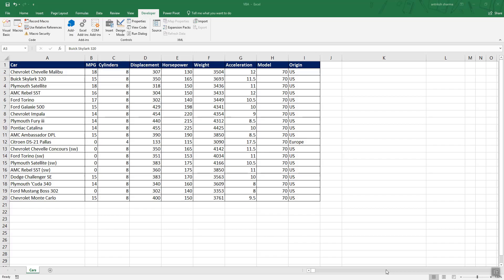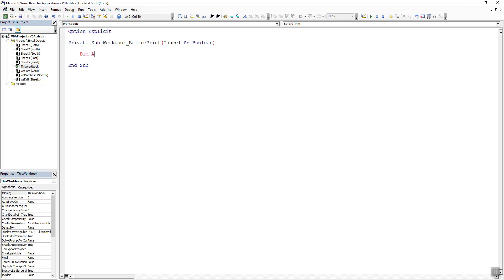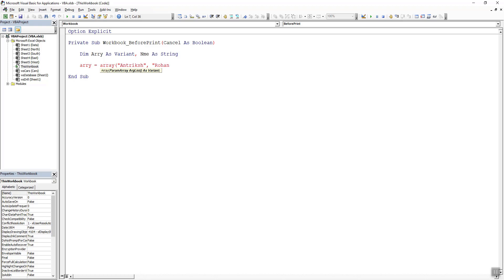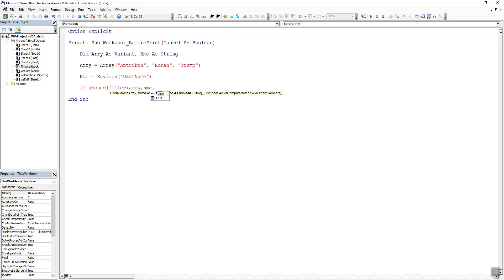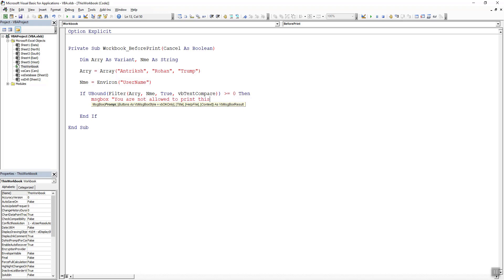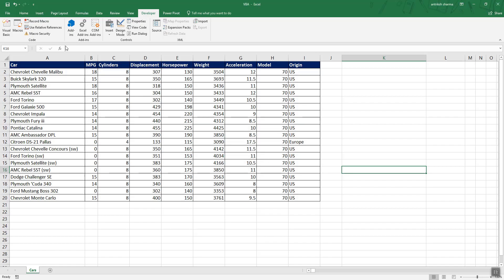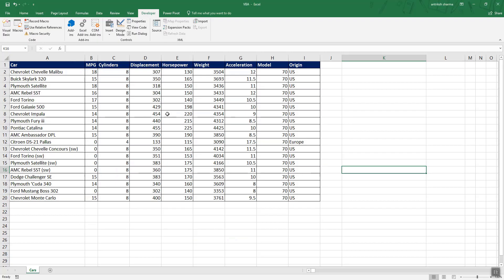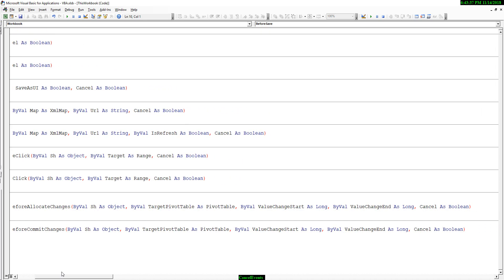Excel VBA - Prevent users from printing, saving, and closing the Excel file based on User Name.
A quick demonstration on how to prevent certain users from printing, saving or closing the file and much more.

You can also trick your team mates by making not allowing them to print, save or close the file.